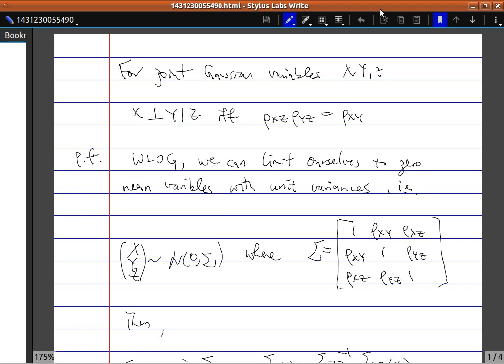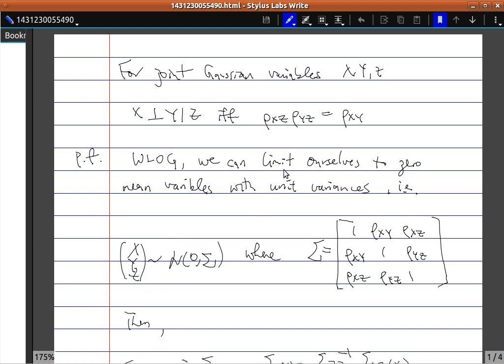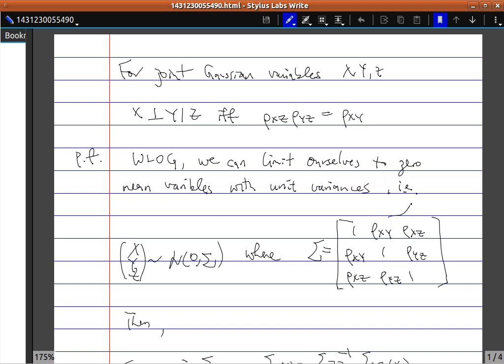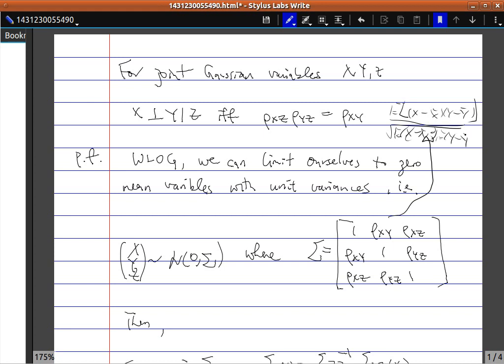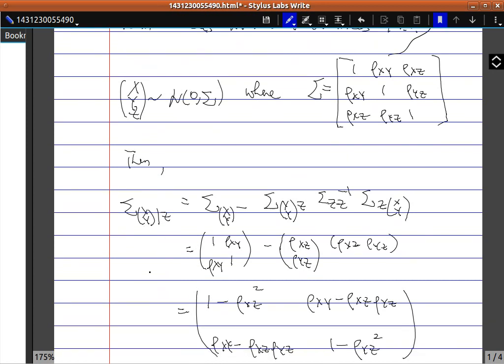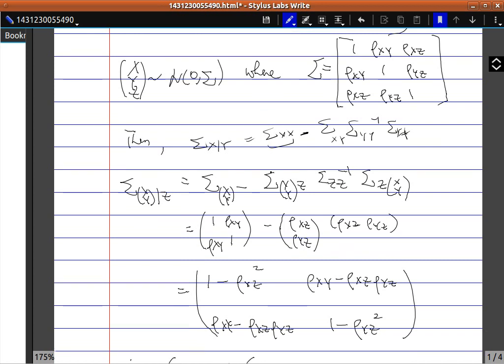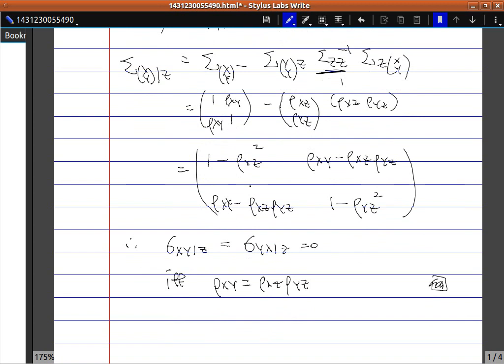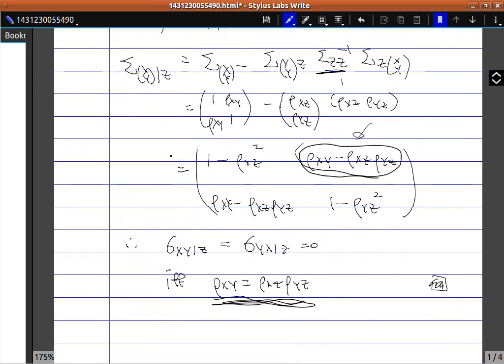Checking conditional independence of Gaussian random variables